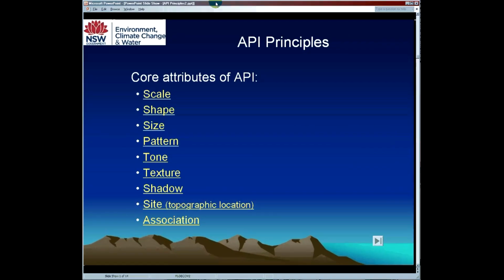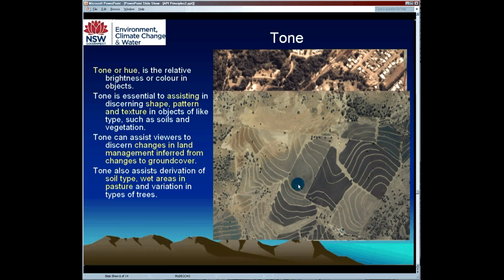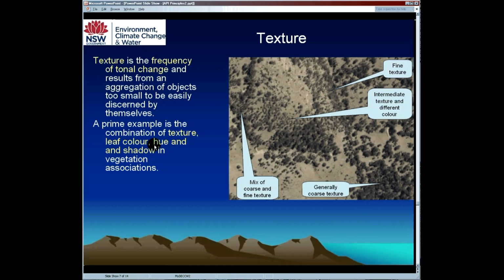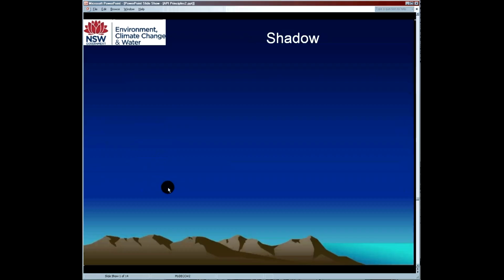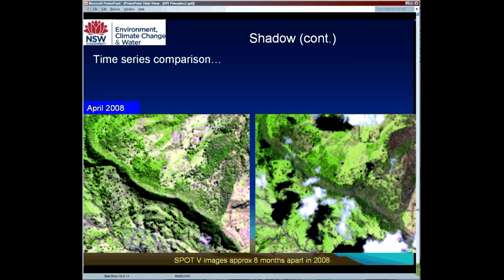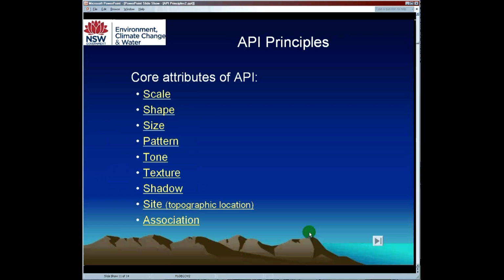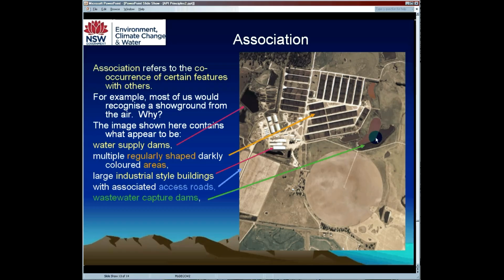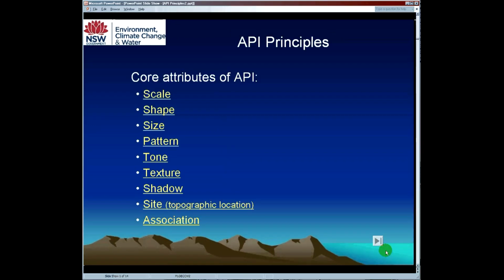7 API ToneToAssociation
The seventh tutorial in my Introduction to Aerial Photograph Interpretation and Digital Airborne Imagery course.  The course was designed to train students in 3D imagery interpretation for natural resource inventory and analysis.  Some of the technology has changed over time however, the principles are valuable.  This video deals with the remaining core attributes of API not dealt with in the previous tutorial.